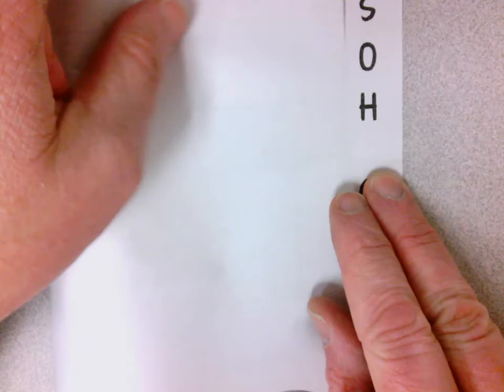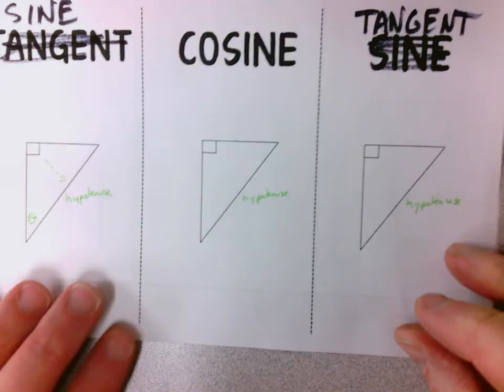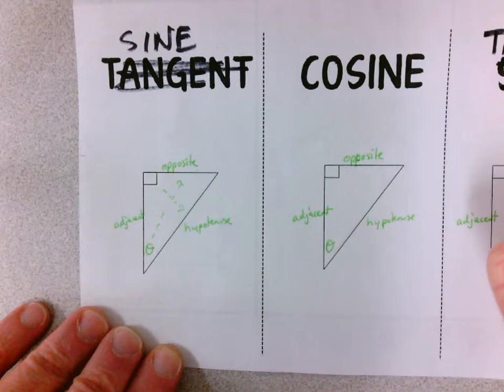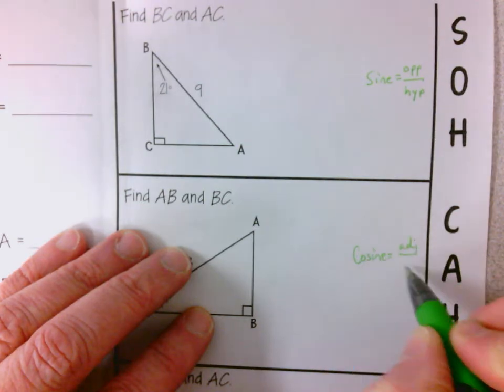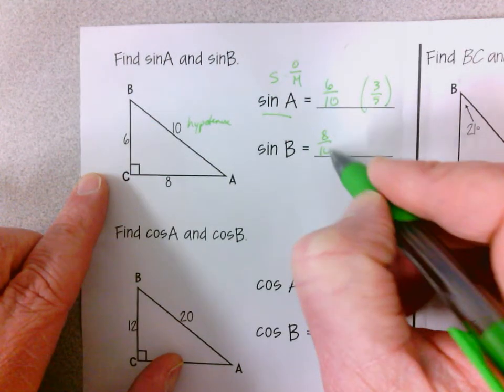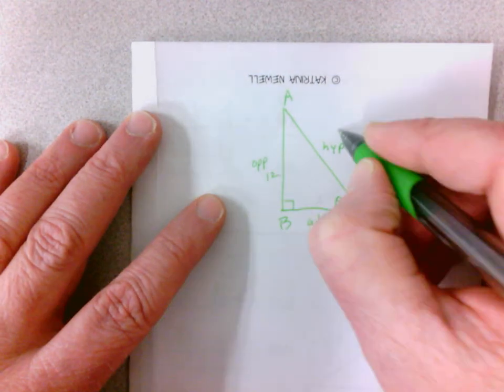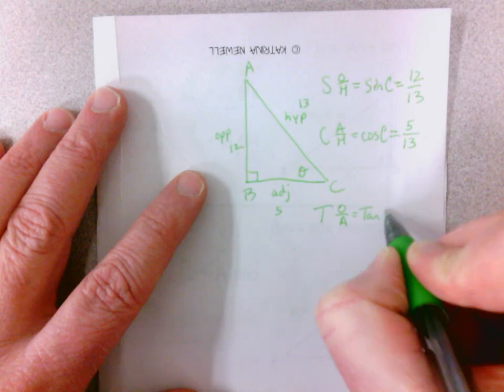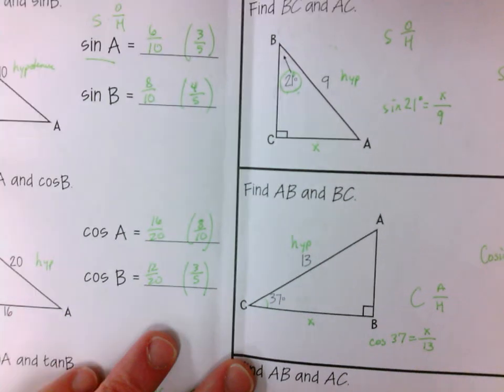SOH CAH TOA (trigonometry) foldable notes part 1